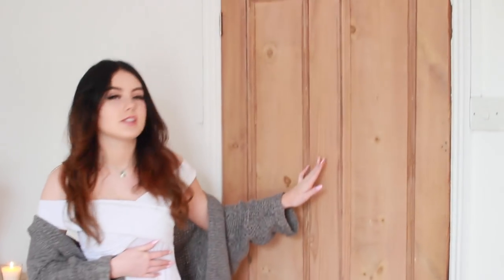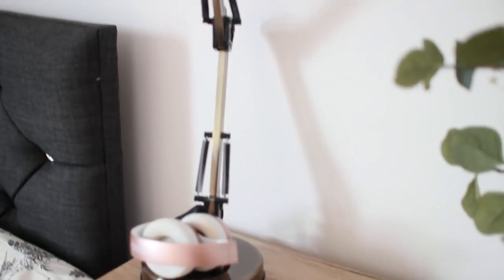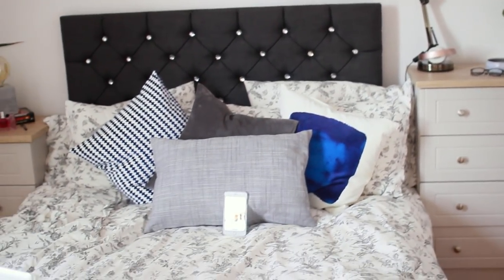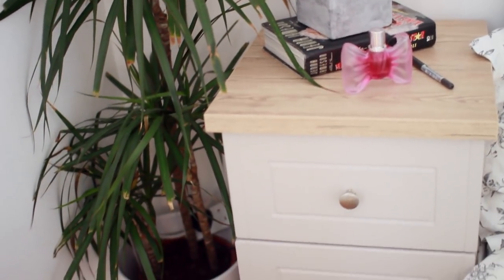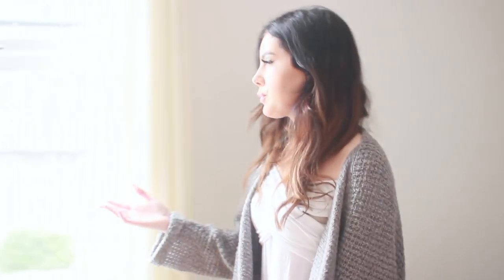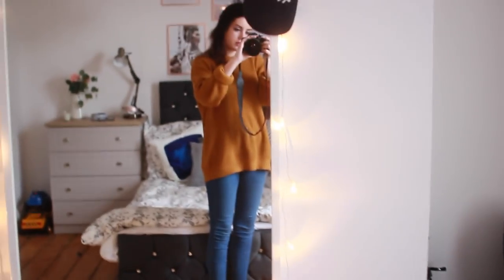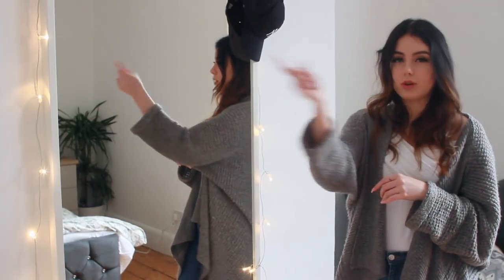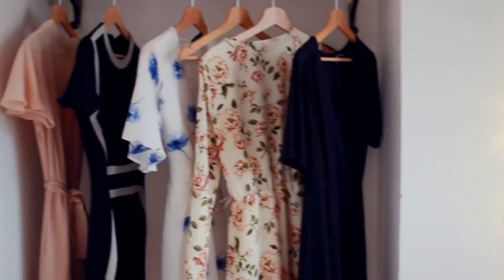LUXURY ROOM TOUR 2017